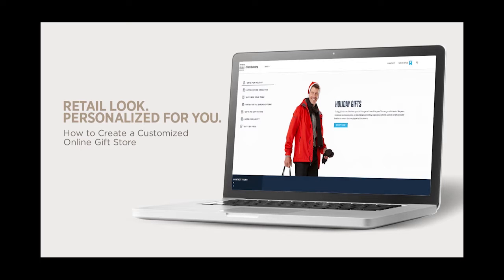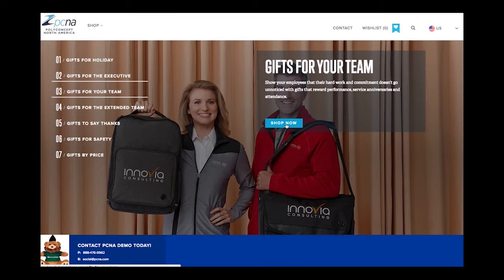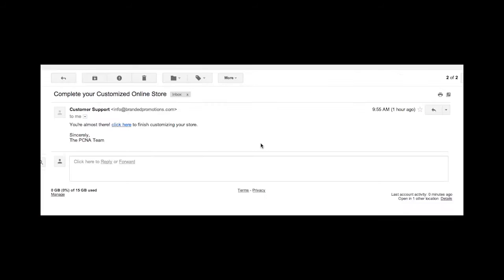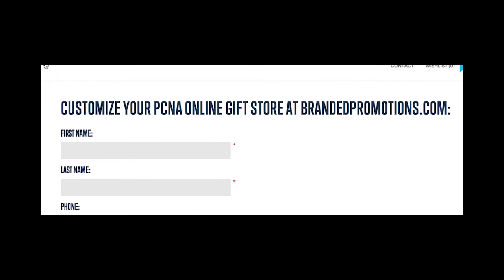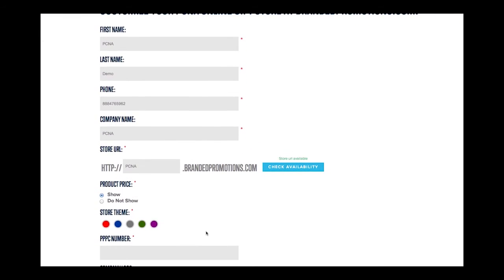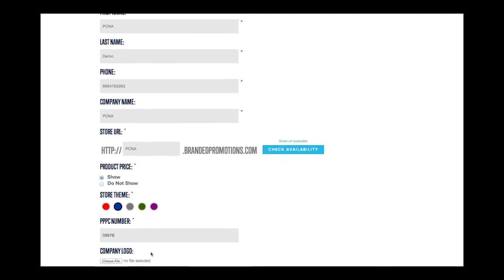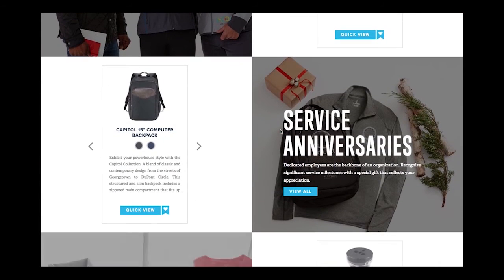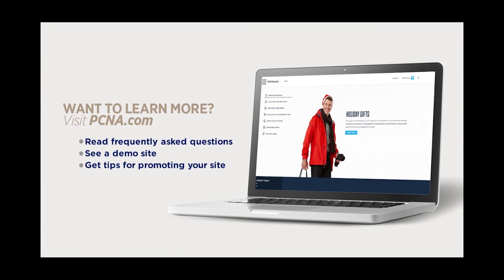PCNA Custom Online Gift Store How-To Video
A step-by-step guide to creating a custom online gift store.